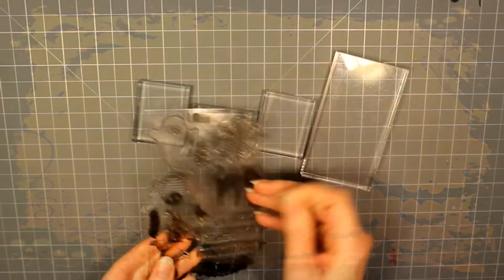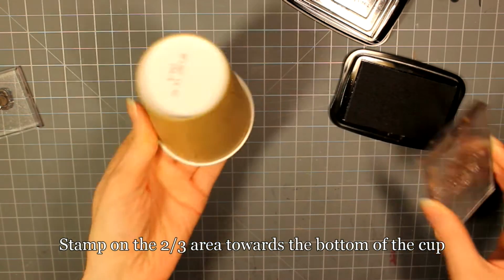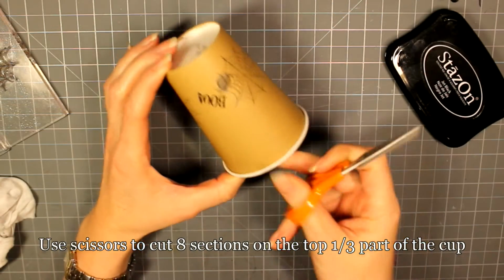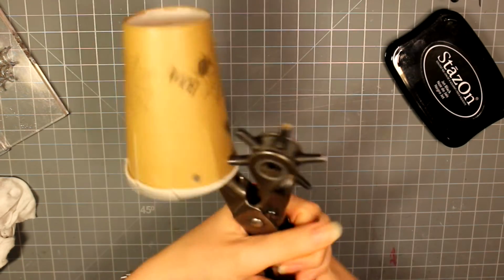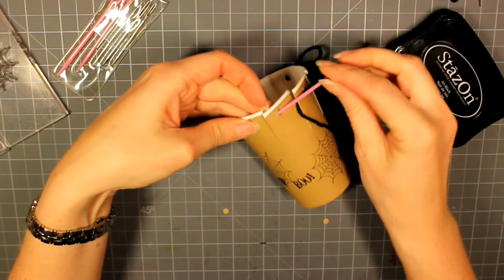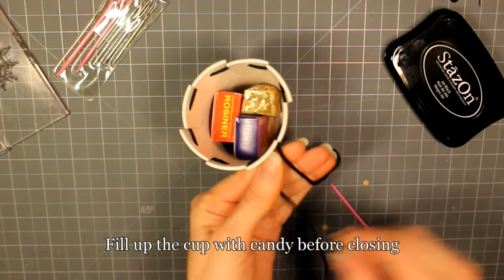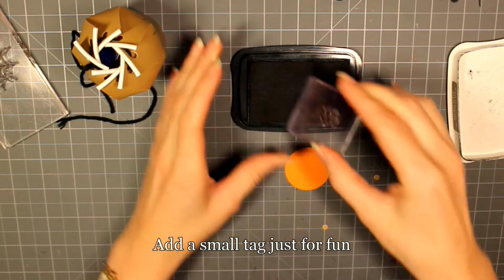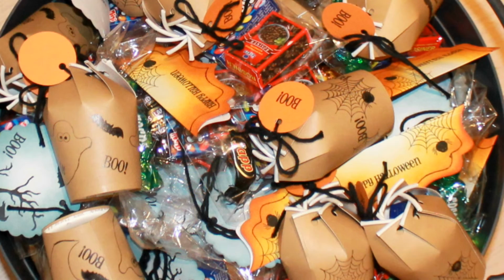Halloween Treat Cup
Easy and quick Halloween Treat Boxes out of paper cups. Tutorial on how to stamp on a round paper cup using StazOn ink. These treat boxes were a HUGE success with the kids.
Scroll down for supply list.

• Acrylic block 2,75"x4"
• "Fright Night" Clearly Besotted Clear Stamps
• StazOn ink "Jet Black"
• Easy Punch Circle 1,5"
• Tsukineko Memento "Tuxedo Black" Ink

Thank you to those of you who already have :)